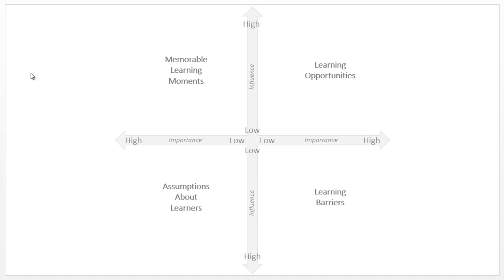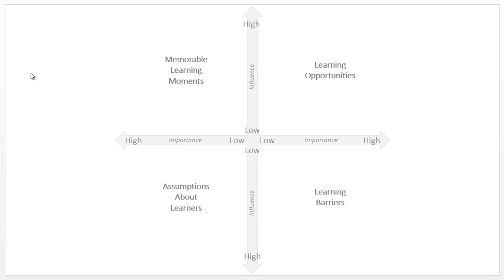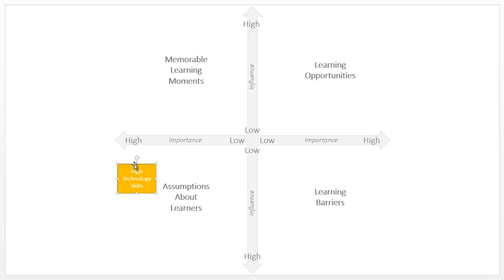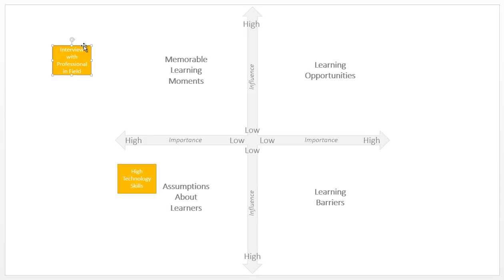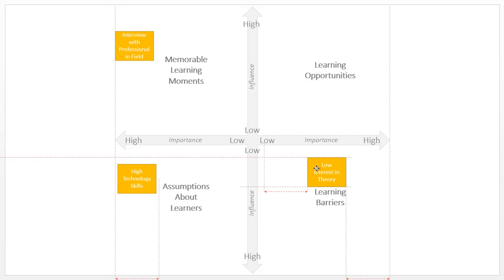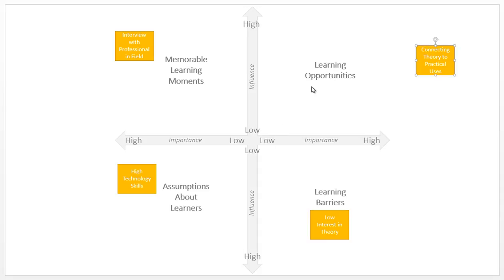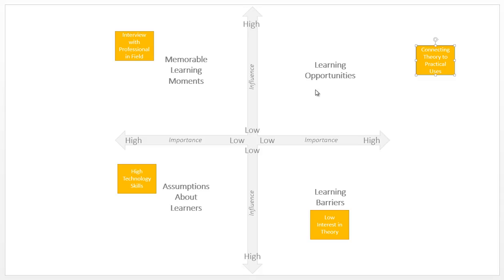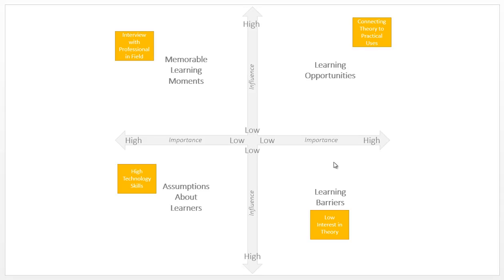Learner Empathy Map